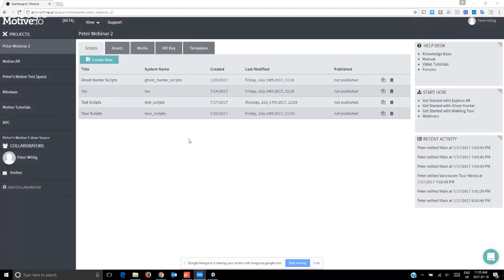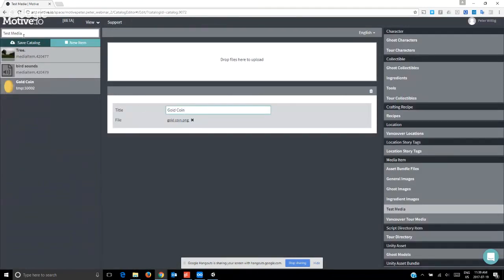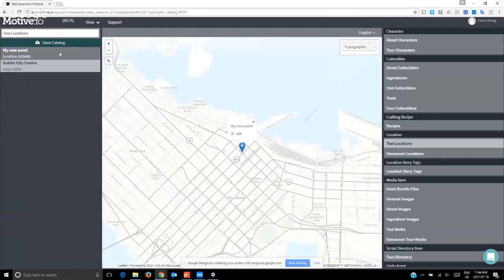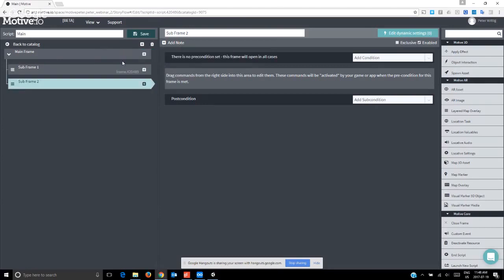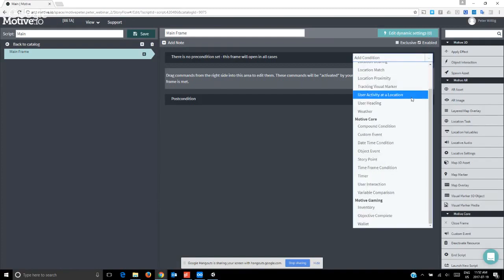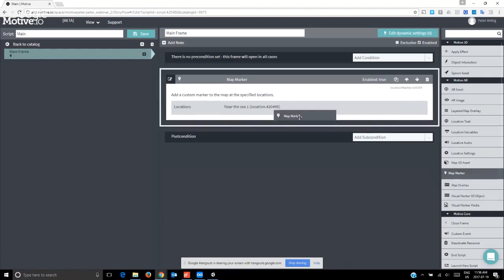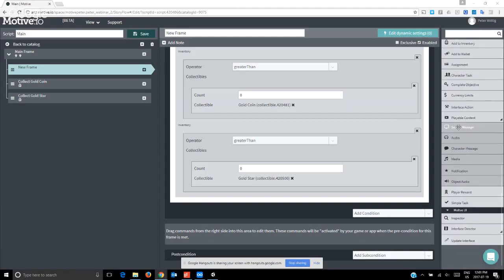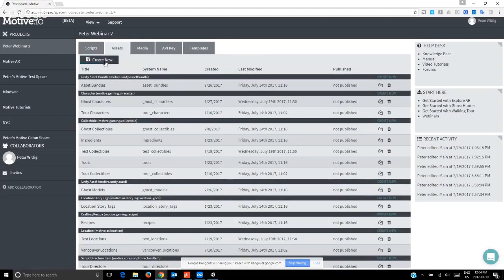Webinar 3 - Catalogs & Catalog Editors